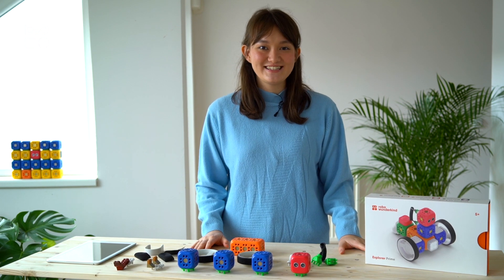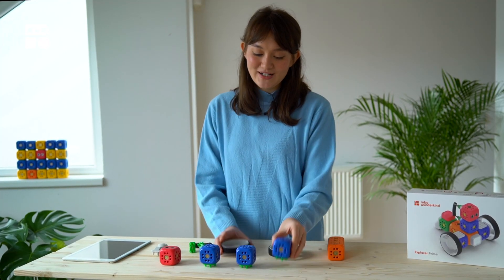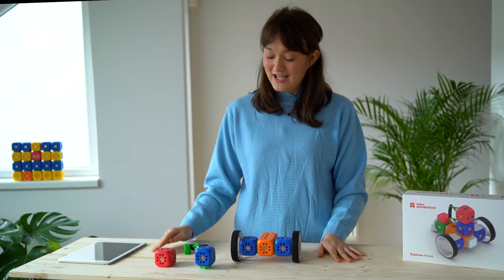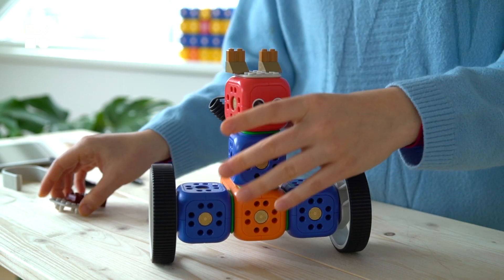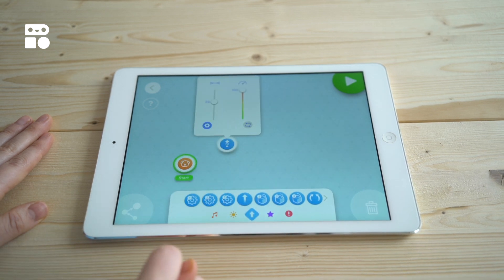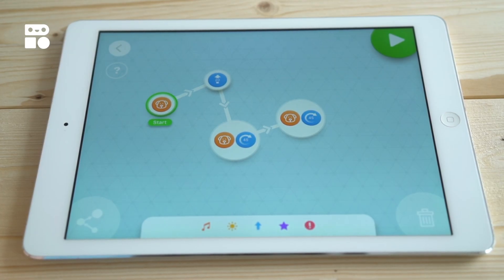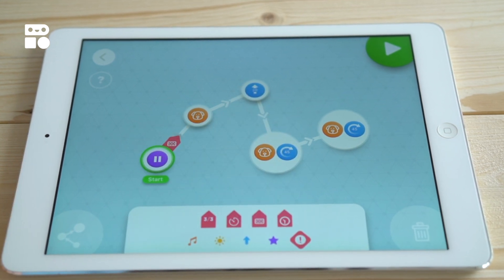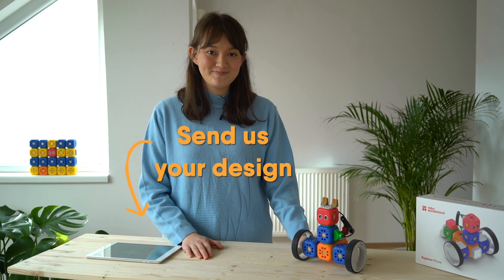Tutorial: Robotic animals with Robo Wunderkind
Have you ever seen a robotic animal or created one?

We want to see your robotic animals! Share with us your projects by tagging us on social with Robowunderkind or sending us an email to . We can’t wait to see what you create!